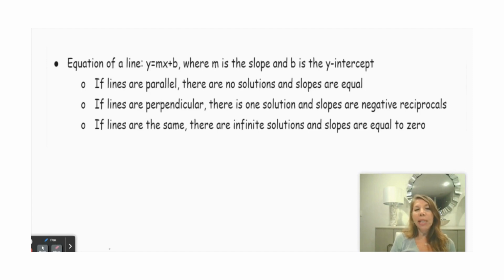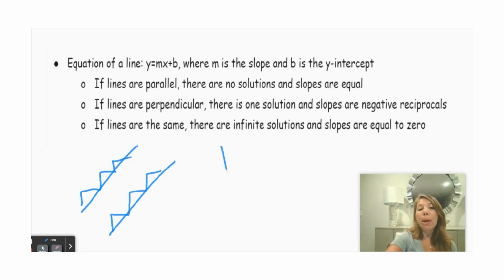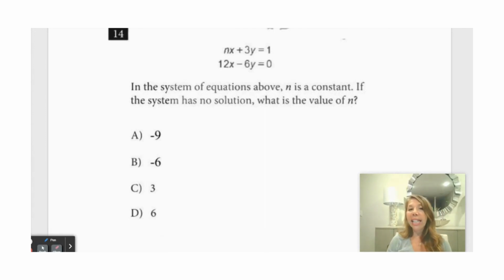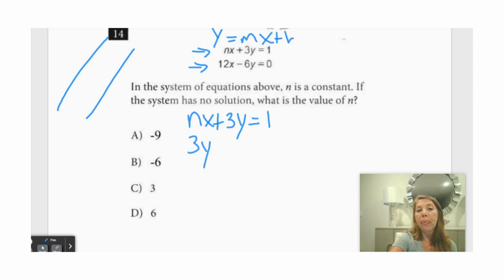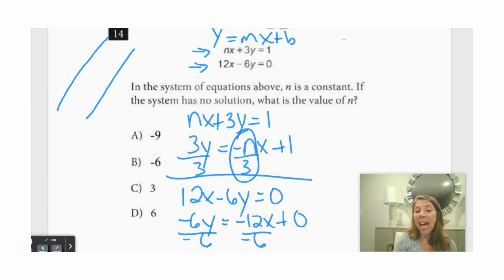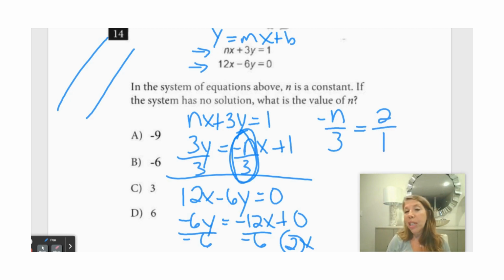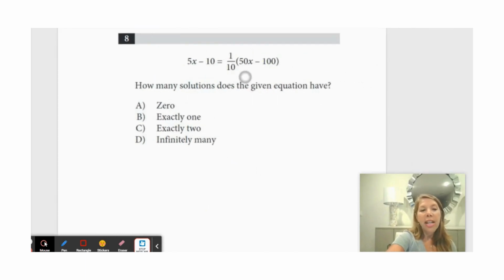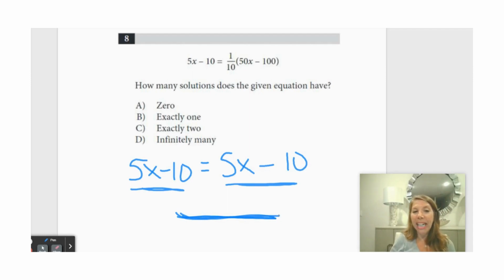Solutions : Lines | SATACT Question of the Week, Explained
In this video, follow along as one of our 99th-percentile tutors dives into our SAT/ACT question of the week on Solutions : Lines.

Master quadratic equations for the SAT and ACT. From factoring to the quadratic formula, our expert tutor provides clear explanations and practical examples to help you confidently solve these crucial math problems. Prepare for success and achieve your target score on the exams. Watch now and conquer quadratic equations!

Former admissions counselor Randee explores the connection between radians and trigonometric functions like sine, cosine, and tangent. Understand how radians seamlessly integrate with the unit circle representations of these functions, enriching your comprehension of circular motion and trigonometry.

About Randee

Randee is a two-time graduate of Suny Albany where she obtained a masters in psychology. She also has degrees in counseling from Long Island University and the College of New Rochelle. Professionally, Randee has been an admissions counselor for over 21 years and has gotten students she has coached into top schools such as Carnegie Mellon University, Dartmouth College, Columbia University, Cornell University, Yale University, and many more.